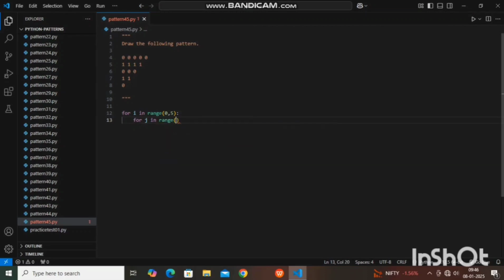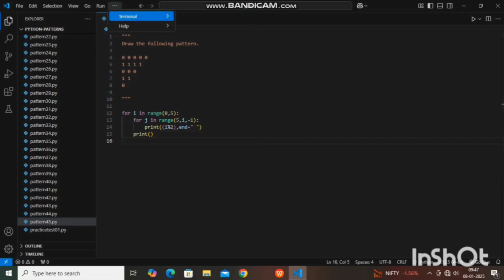Pattern Program in python